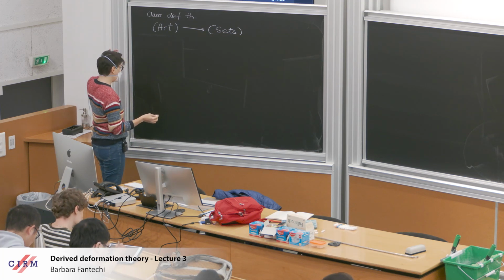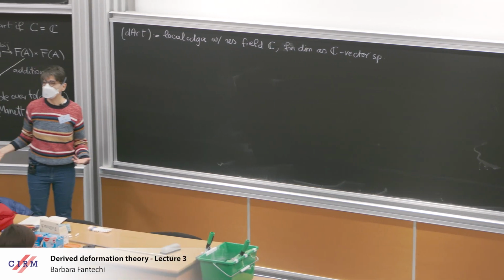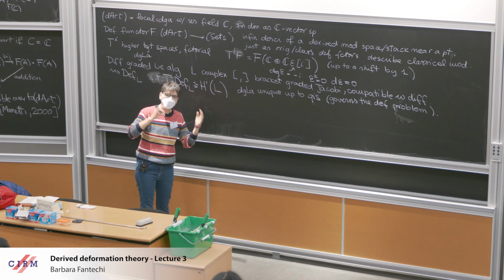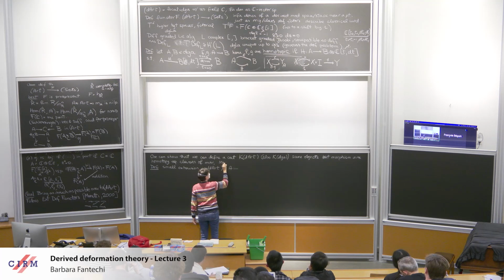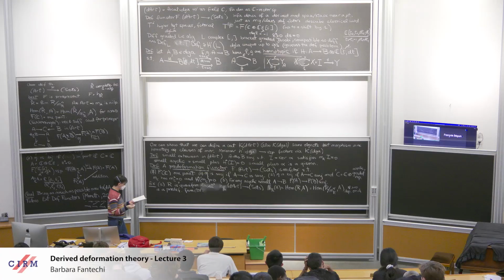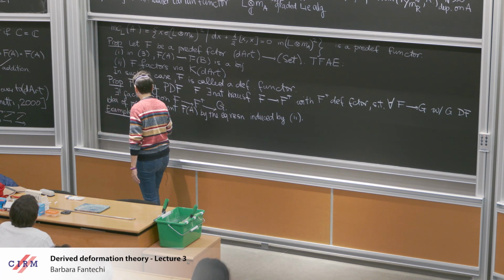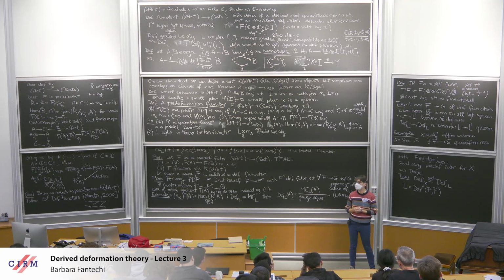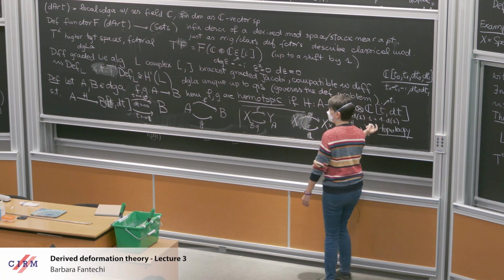Barbara Fantechi: Derived deformation theory - lecture 3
CONFERENCE

Recording during the thematic meeting : « Higher Structures in Geometry and Mathematical Physics » the April 18, 2023 at the Centre International de Rencontres Mathématiques (Marseille, France) Filmmaker : Jean Petit Find this video and other talks given by worldwide mathematicians on CIRM's Audiovisual Mathematics Library And discover all its functionalities: - Chapter markers and keywords to watch the parts of your choice in the video - Videos enriched with abstracts, bibliographies, Mathematics Subject Classification - Multi-criteria search by author, title, tags, mathematical area